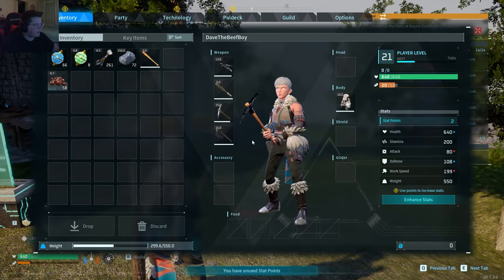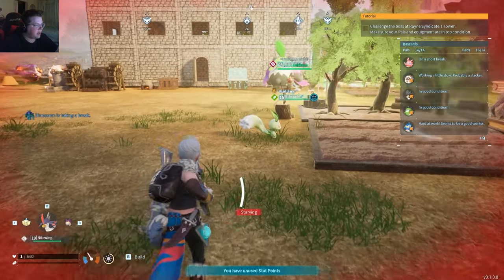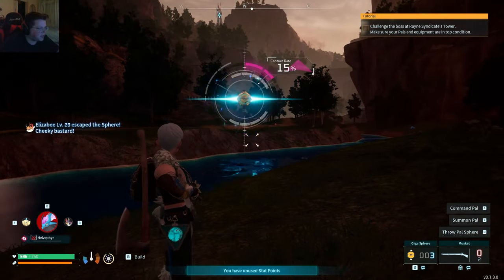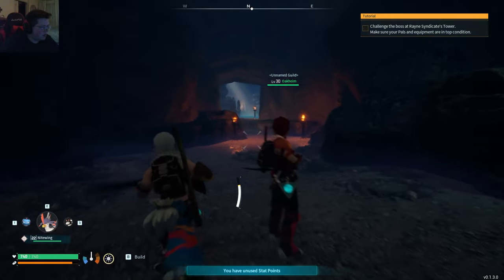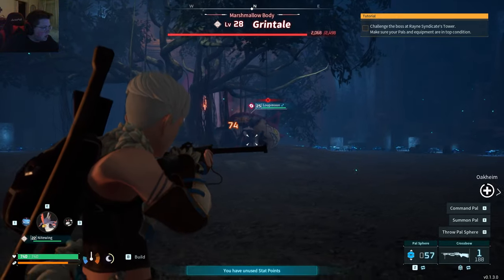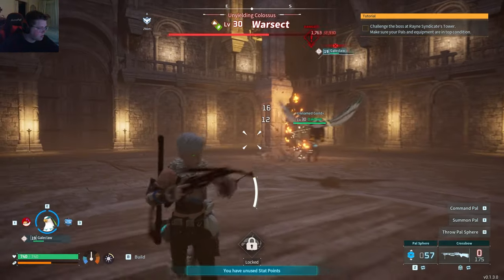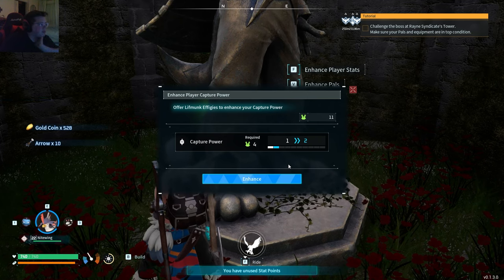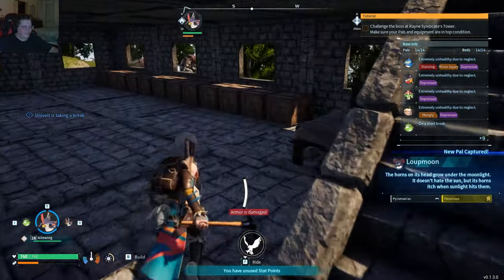PALWORLD - Warsect - Episode 9 (playthrough gameplay)